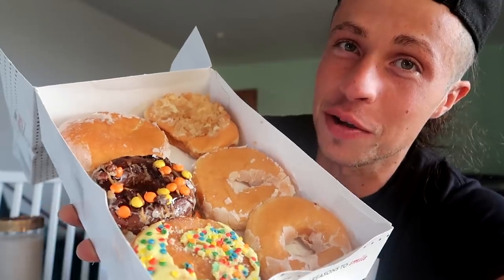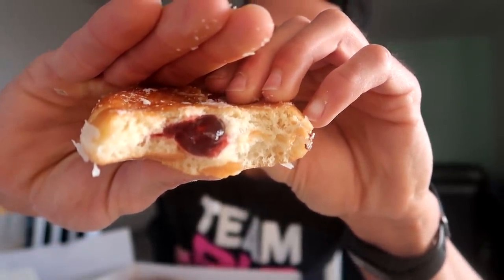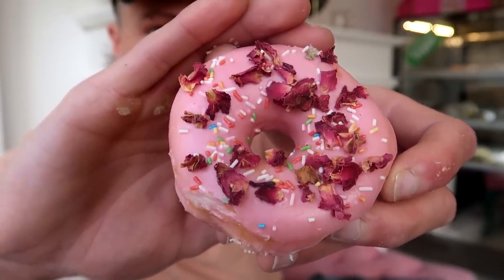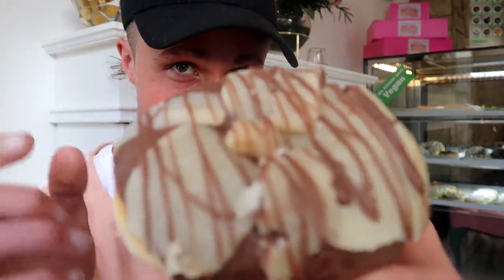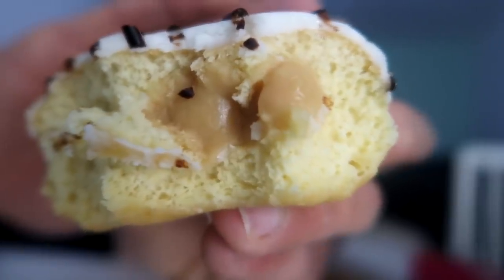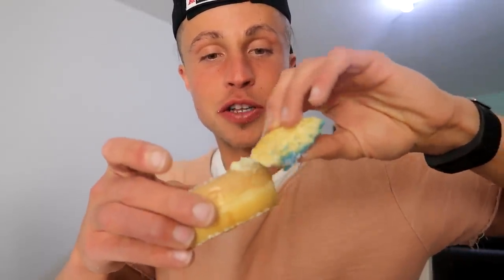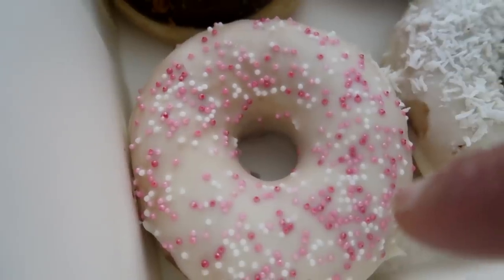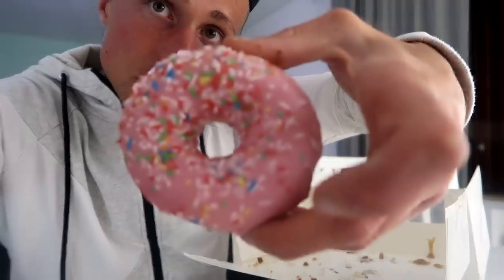10,000 CALORIE DOMPIERRE DONUT CHALLENGE I EPIC CHEAT DAY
Royal Donuts in Köln | Luxemburger Straße 285